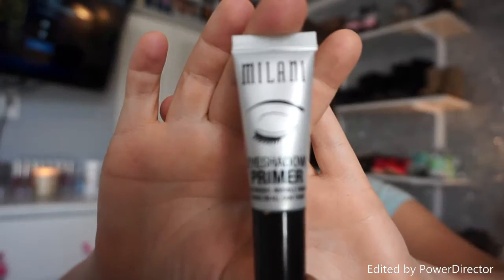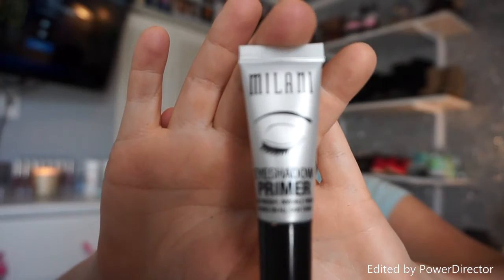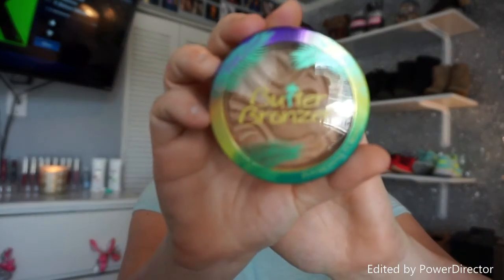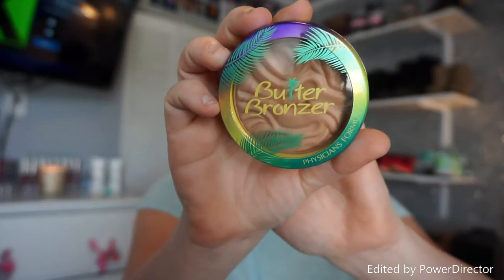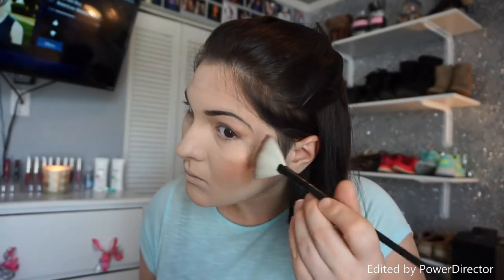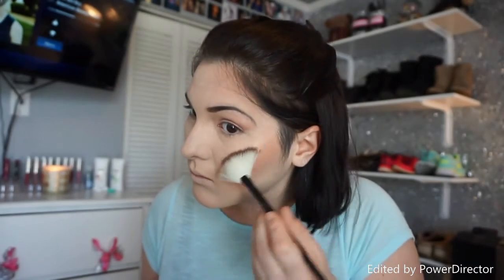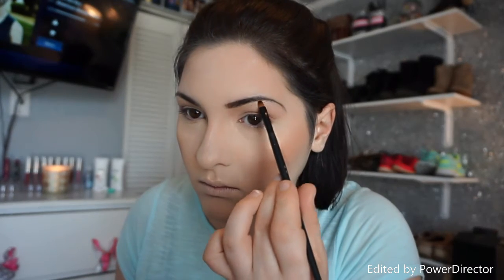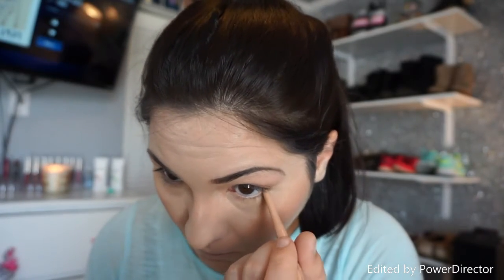Quick and easy GRWM makeup tutorial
EVERYTHING you need to know will be listed here!!

I could not find a link for the eye shadow palette but it is by Wet and Wild and It's called Nude Awakening.

Rimmel in the nude eyeliner

Makeup forever step 1 primer

I hope you enjoyed this video or were able to find this helpful in some way!!!